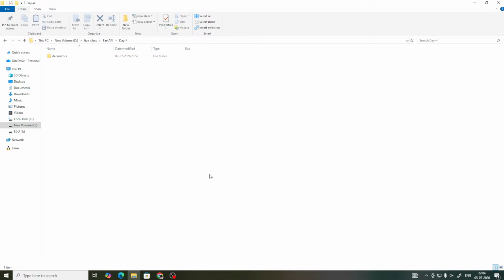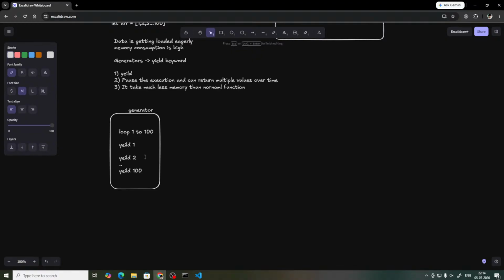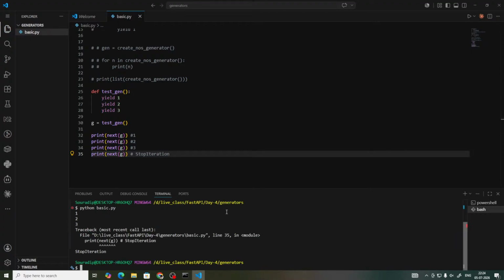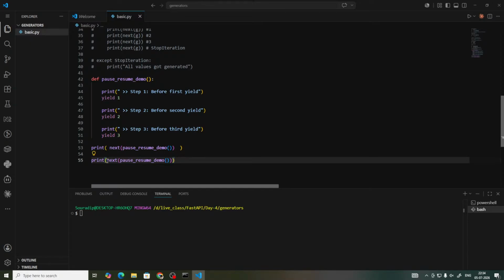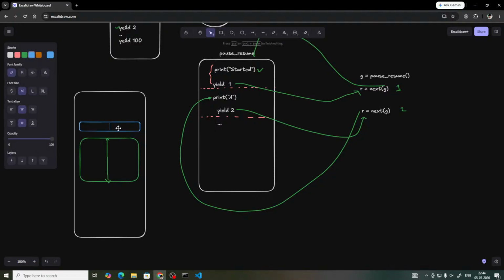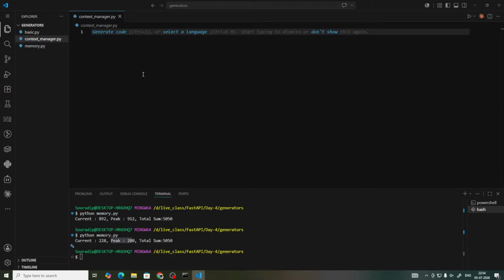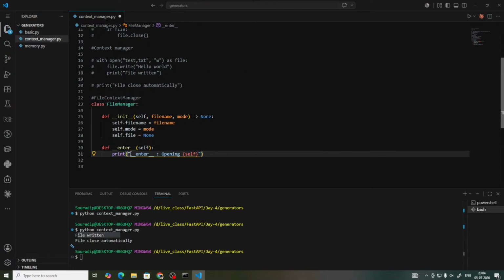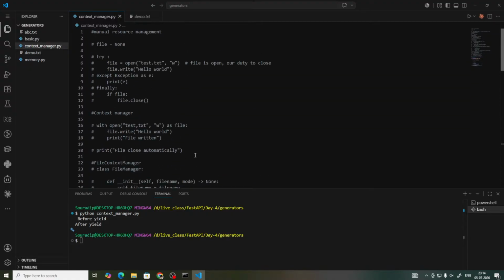Python Generators & Context Managers | Write Memory-Efficient & Clean Code | FastAPI Series #6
Most Python developers write code that works.
But very few write code that is memory-efficient,
clean and production-ready.

The secret? Generators & Context Managers.

In this live session, we break down both concepts
from scratch — with real-world examples and direct
connections to how FastAPI uses them internally.

🔥 What You'll Learn:

📌 Generators:
✅ What is a Generator & why it exists
✅ yield vs return — the key difference
✅ Generator Functions & Generator Expressions
✅ Lazy evaluation & memory efficiency
✅ Real-world use cases in backend systems

📌 Context Managers:
✅ What is a Context Manager & why it matters
✅ with statement — how it really works
✅ Writing custom Context Managers using __enter__ & __exit__
✅ contextlib & @contextmanager decorator
✅ Real-world use cases — DB connections, file handling

💼 Why This Matters for Interviews:
Generators & Context Managers are frequently asked in
Python & FastAPI interviews. Most candidates stumble
on these. After this session — you'll explain them
confidently and write them from scratch on a whiteboard.

📌 Part of the Backend Engineering Mastery Series —
a structured program taking you from Python fundamentals
to production-grade, AI-powered microservices with FastAPI.

Introduction & Overview
01:02 - Overview of Generators and Context Managers.
01:20 - Importance for FastAPI and Python interviews.
Python Generators
02:44 - What is a Generator? (Lazy evaluation concept).
05:06 - Defining Generators with the yield keyword.
05:25 - Normal Functions vs. Generators (Key differences).
07:28 - Demo: Creating a normal function vs. a generator.
12:20 - How to extract values from a Generator object (using next()).
15:59 - Iterating through Generators with loops.
17:01 - Converting a Generator to a list.
19:07 - Using multiple yield statements.
20:56 - Handling the StopIteration exception.
23:20 - Demo: Pause and Resume functionality.
35:53 - Generator Expressions vs. List Comprehensions.
Memory Efficiency Demo
38:40 - Practical Experiment: Checking memory consumption with tracemalloc.
39:34 - Memory usage without generators (Eager loading).
45:51 - Memory usage with generators (Lazy loading).
48:21 - Comparing the results (Significant memory reduction).
Context Managers
50:21 - What is a Context Manager? (Resource management).
51:56 - Manual Resource Management (The old way).
55:54 - Using the with statement (Automatic management).
58:00 - Creating Custom Context Managers with Magic Methods (__enter__, __exit__).
01:07:27 - Using contextlib and @contextmanager decorator.
01:12:10 - Q&A and Closing.

regularly as part of this structured backend
engineering series.